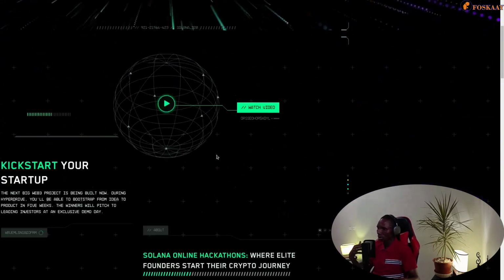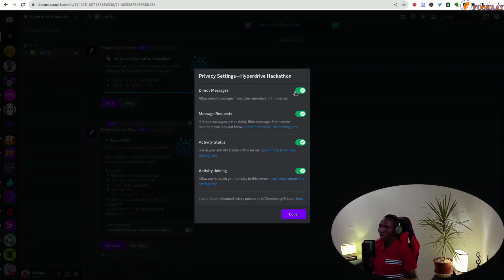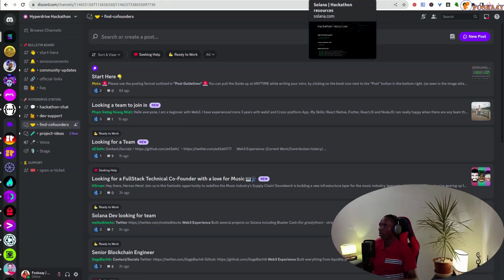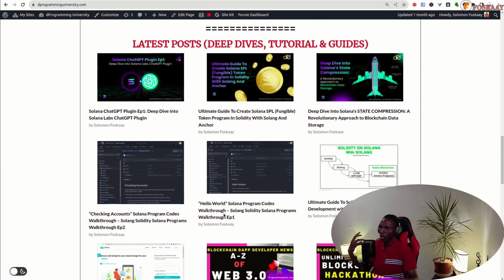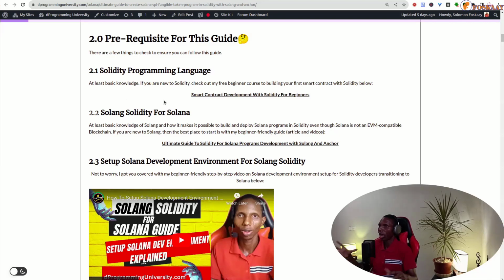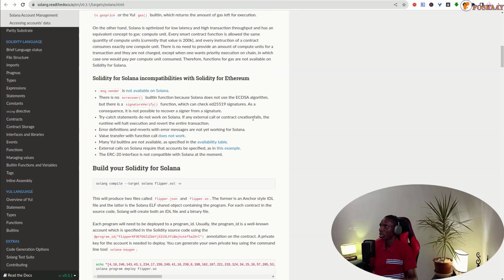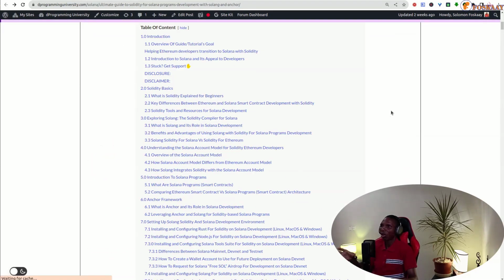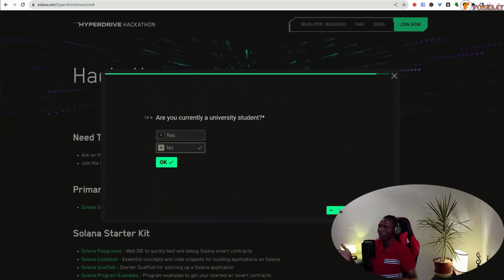How To Make Money As A SOLIDITY Developer On Solana Ep1: Hyperdrive Hackathon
Video Resources:

Solana ChatGPT Plugin Ep1: Deep Dive Into Solana Labs ChatGPT Plugin

00:00 - Intro
02:00 - What is Solidity Explained
03:20 - Intro to Solana devs opportunities like Hyperdrive Hackathon
04:00: Tracks for Solana Hyperdrive Hackathon
05:00 - Discord Help for Solana Hyperdrive Hackathon
07:36 - Resources for Solidity Developers for Solana Hyperdrive Hackathon
14:45 - How to Apply for Solana Hyperdrive Hackathon